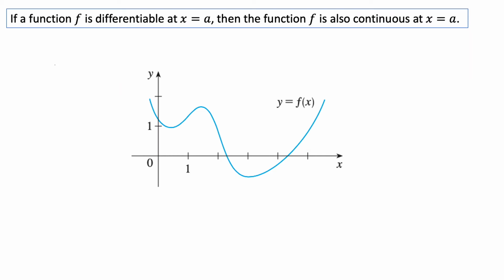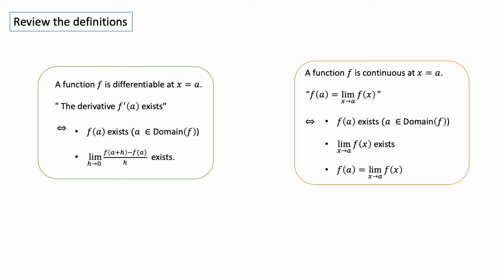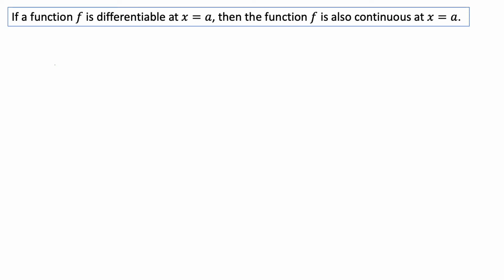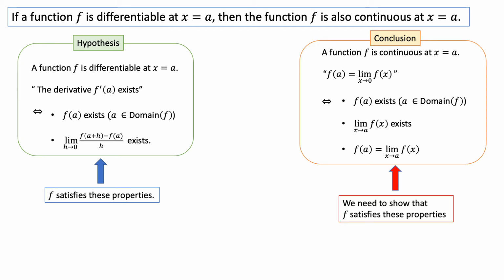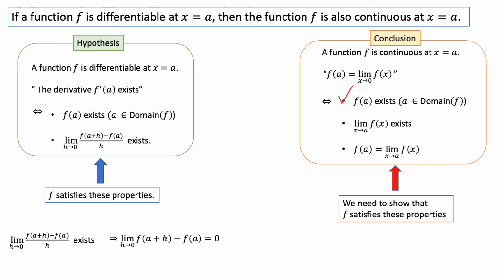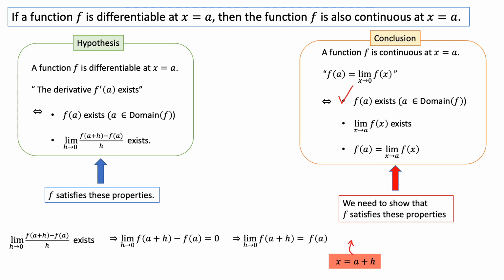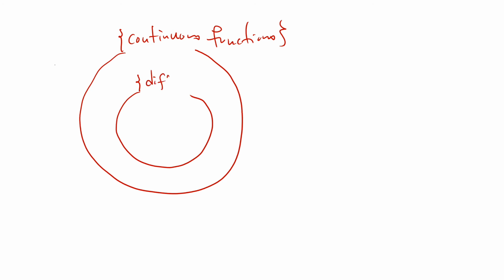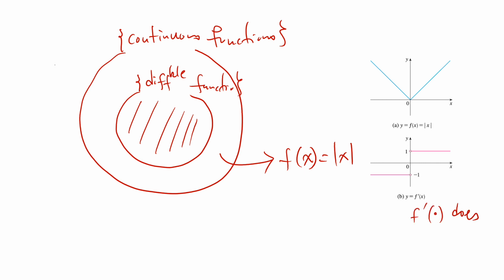Differential Calculus-Differentiable vs Continuous-[Medium]